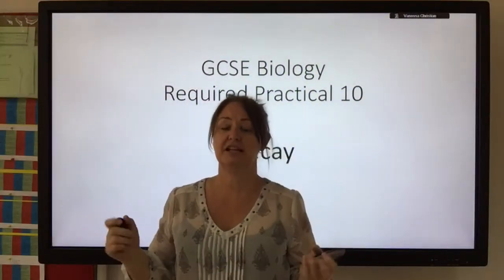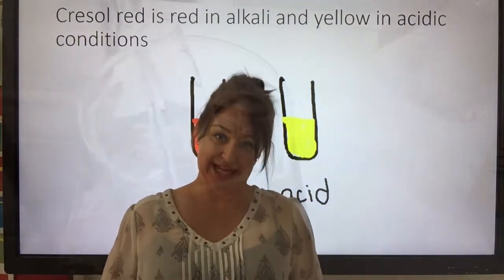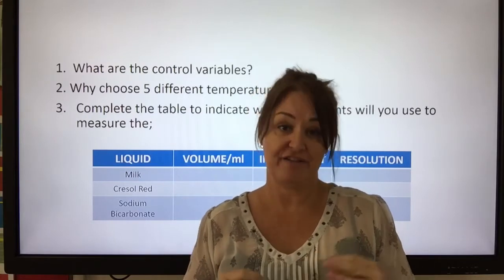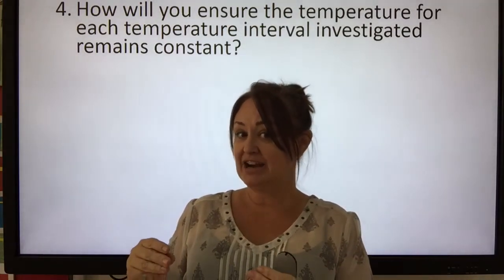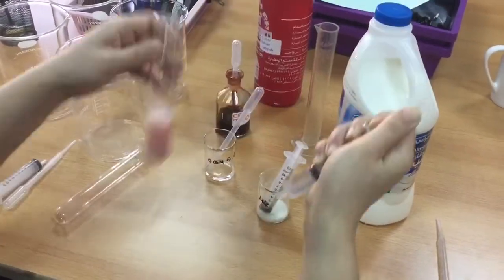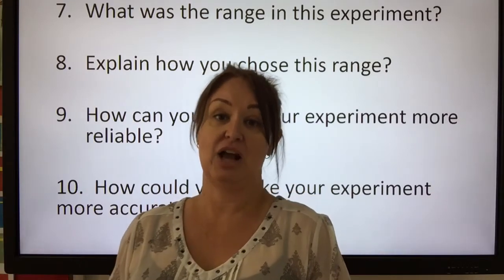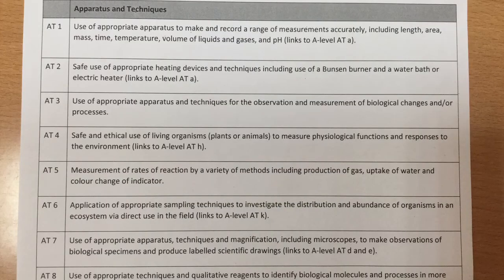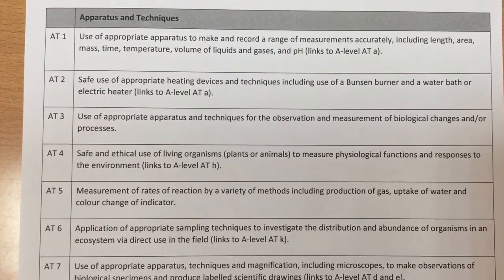GCSE Biology Practical 10 Decay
AQA dont want to know why you use a hot water bath, they want to know why you didnt use a bunsen burner.  They will want to know why you added the sodium carbonate and why the milk is decaying.  They want to know how you can be more accurate.  So don't keep reading the text book and expect to improve.  Instead, describe, explain, think and apply.